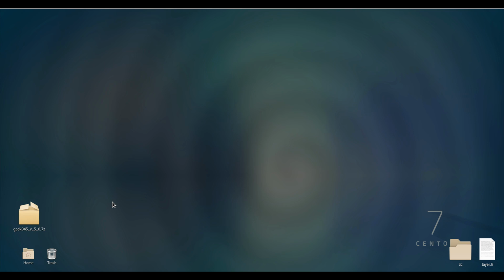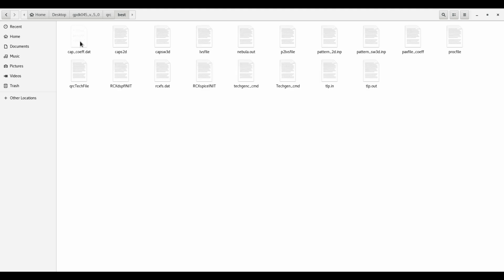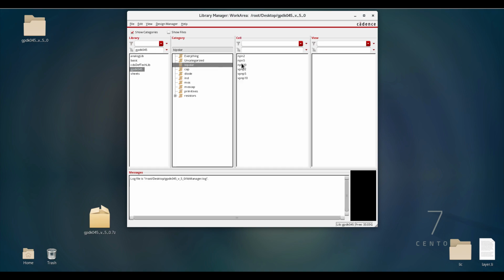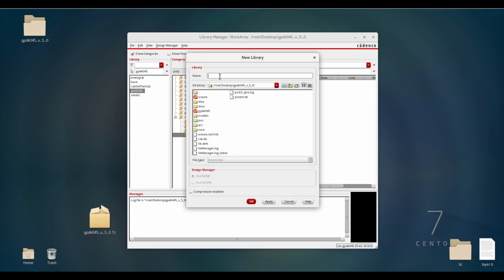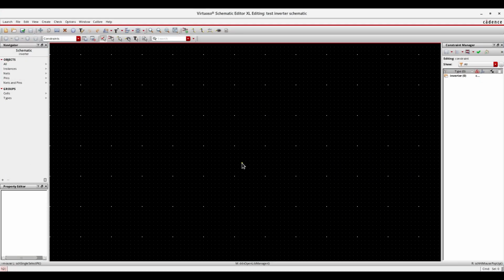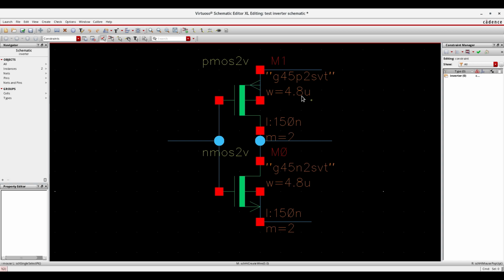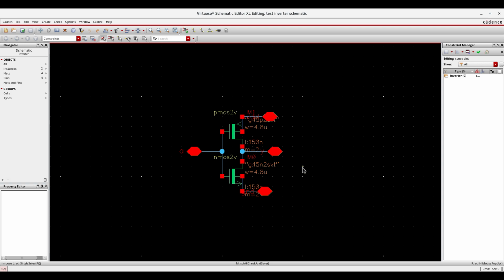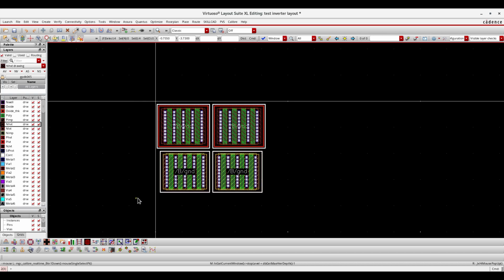How to Install GPDK – 45nm PDK (Part - 2)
This video contain  How to Install GPDK – 45nm PDK (Part - 2) in English, for basic Electronics & VLSI engineers.as per my knowledge I shared the details in English.
This channel shares Rare and useful Information about Analog & Digital Layout and Design,and also everything from Basic to complete top Level Layout and Design information in industry level Standards.
Our main vision is to educate peoples to know more about unknown information which they should know in Analog & Digital Layout and Design.